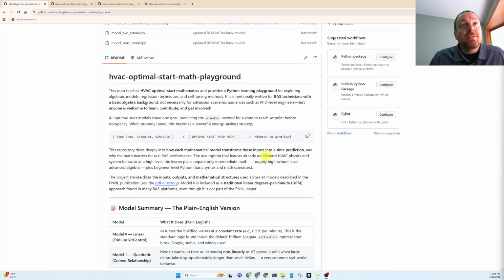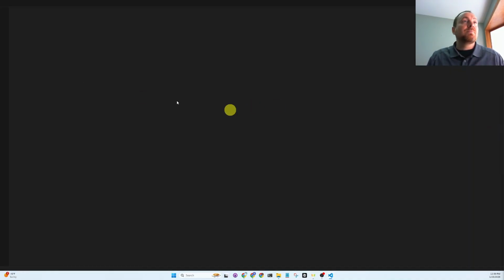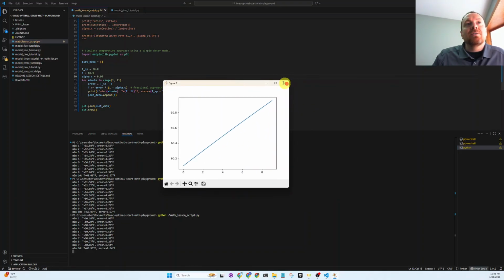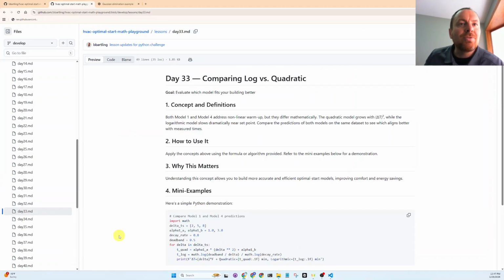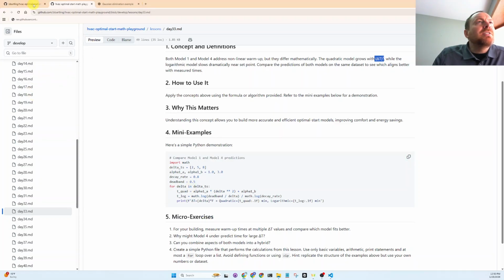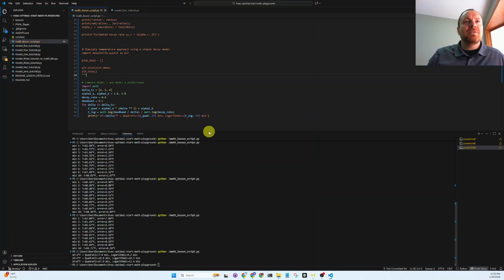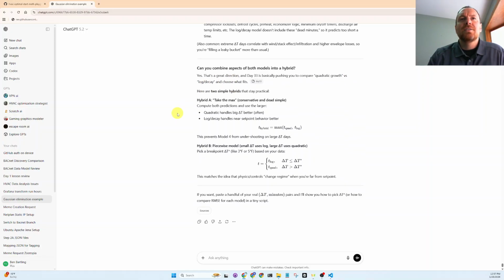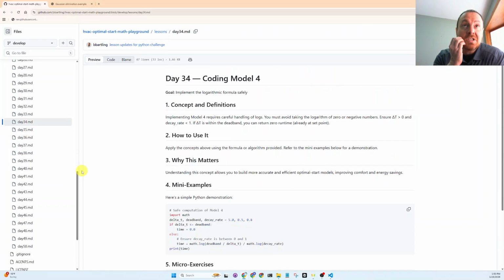Day 32 & 33: Coast-to-Stop Effect and Logarithmic vs Quadratic Optimal Start Models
Welcome back! In this video I combined Day 32 and Day 33 of the Optimal Start Math with Python Crash Course because these two lessons naturally belong together.

We start with Day 32, where we introduce the “coast-to-stop” effect.

As a building approaches setpoint, heating (or cooling) slows down. The temperature difference shrinks, coils modulate, and equipment may cycle to prevent overshoot. This behavior is very real in HVAC systems, but linear models can’t capture it well. Day 32 explains why Model 4 uses a logarithmic form to account for this slowing near the end of warm-up.

Then in Day 33, we directly compare Model 1 (quadratic) and Model 4 (logarithmic) using the same Delta-T values.

Both models are non-linear, but they behave very differently:
• Quadratic models grow aggressively with larger Delta-T
• Logarithmic models slow dramatically near setpoint

This lesson is about engineering judgement — not declaring a “winner,” but learning how to test both models against real building data and decide which one fits better for your specific system.

In this combined lesson you’ll learn:
• Why heating naturally slows near setpoint
• What the coast-to-stop effect really means physically
• Why Model 4 predicts longer time near the end of warm-up
• How quadratic and logarithmic models differ mathematically
• How to compare Model 1 and Model 4 on the same data
• Why different buildings may favor different models

All examples are shown with simple Python and basic math, reinforcing that this logic can run inside BAS software, Niagara Program Objects, or lightweight edge systems.

This video helps close the gap between math on paper and what actually happens in real HVAC systems — which is the whole point of optimal start.